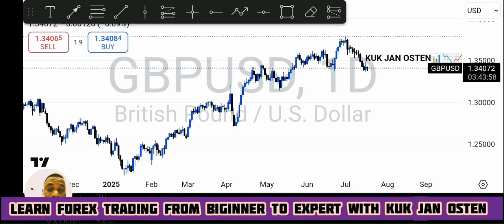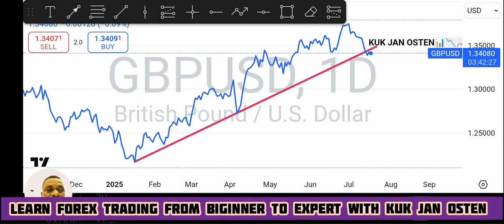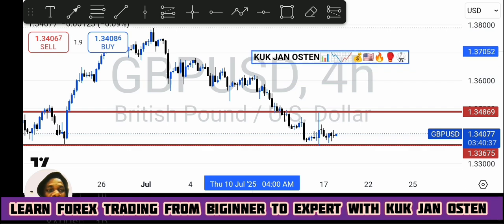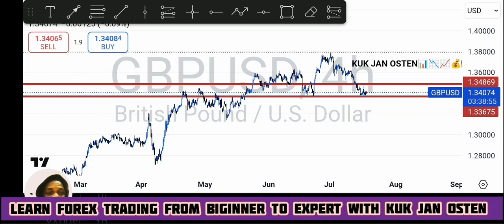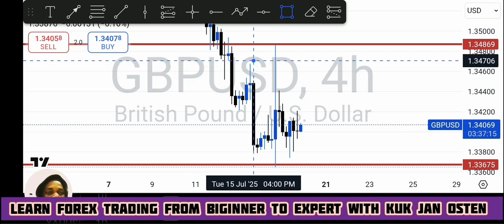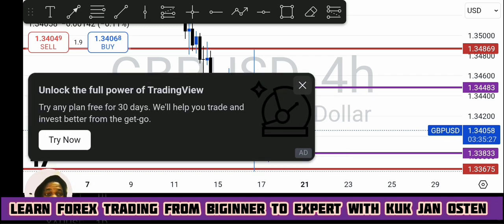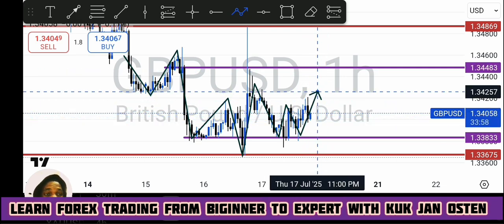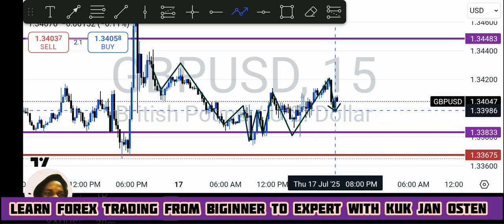🔍 LIVE GBPUSD Top Down Analysis | Thursday Market Breakdown with KUK JAN OSTEN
Join KUK JAN OSTEN for a live top-down analysis of the GBPUSD pair today, Thursday, where we break down the market from the higher timeframes to intraday setups using smart money concepts, market structure, and price action. Watch as we uncover potential trading opportunities, identify key zones, and align with institutional order flow. Whether you’re a beginner or an advanced trader, this session is packed with insights to elevate your trading game.